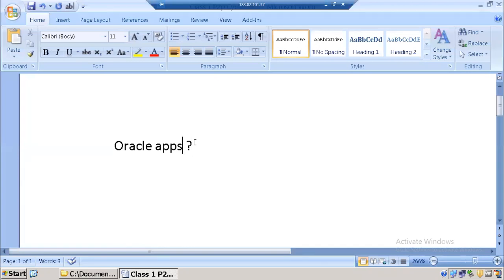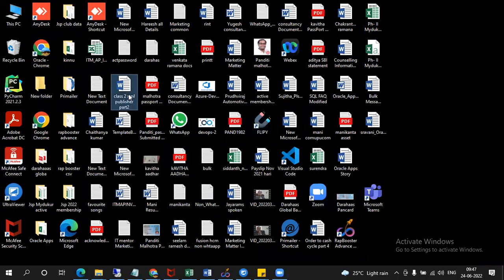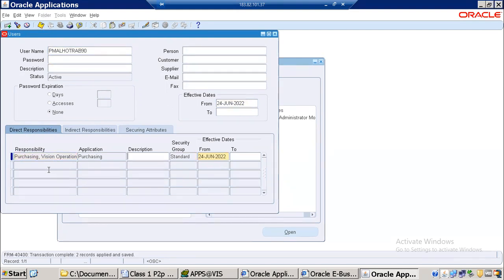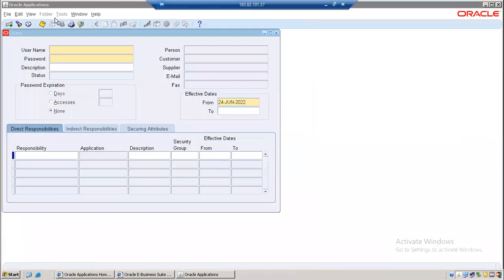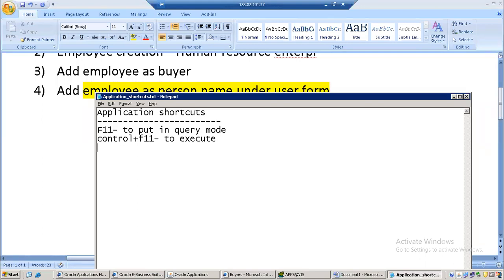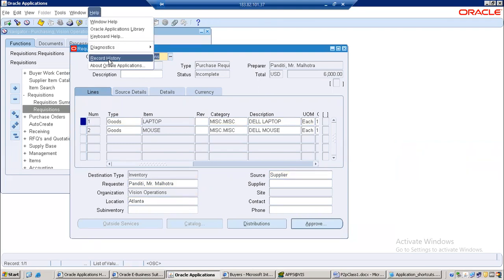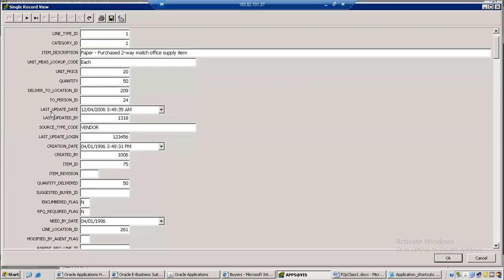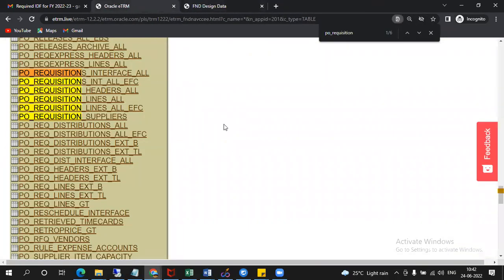Class 1 Procure to Pay cycle